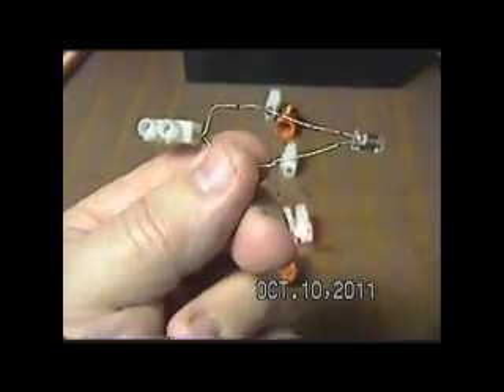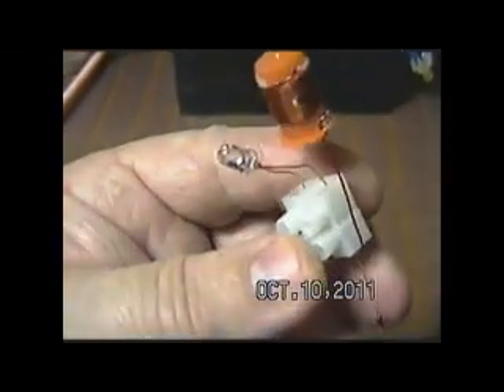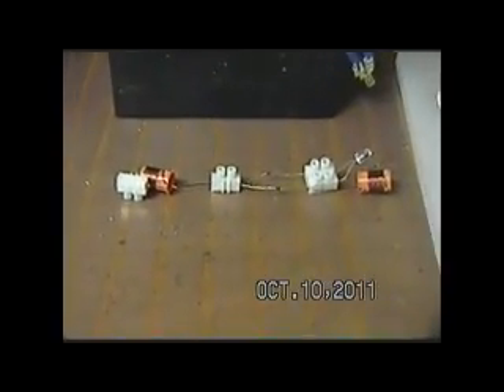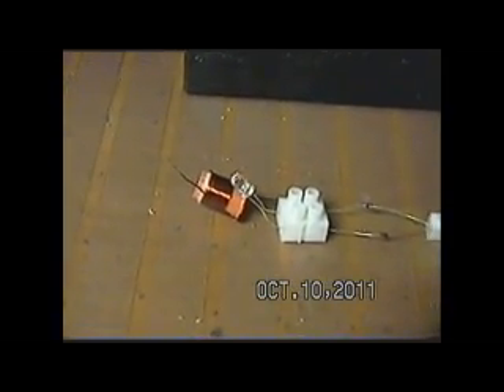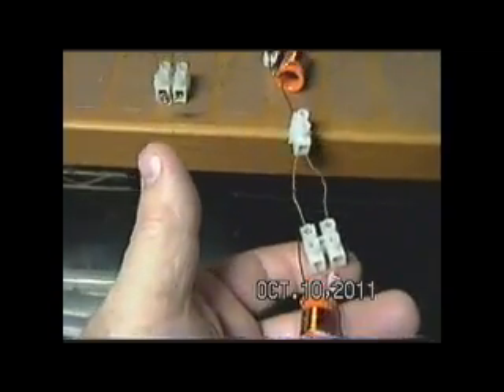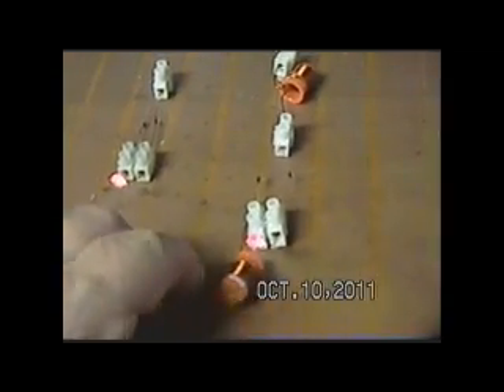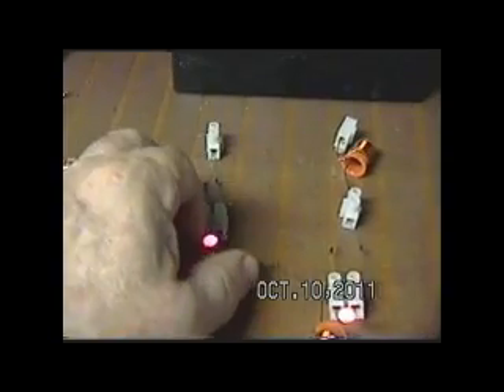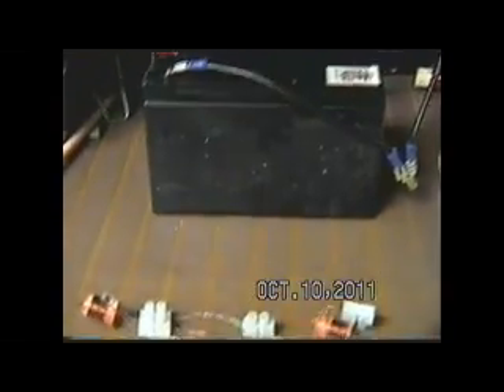Science Fair Project No2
Continuation from No1 and showing additional info needed to determine what the form of the energy source is. A totally winning project.